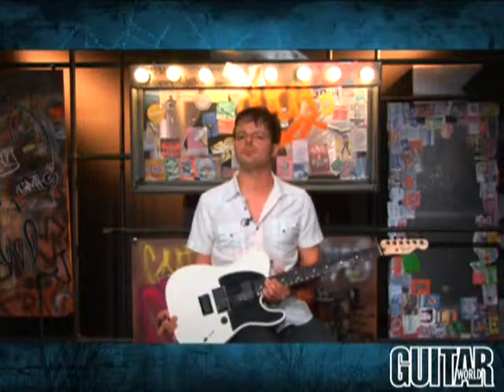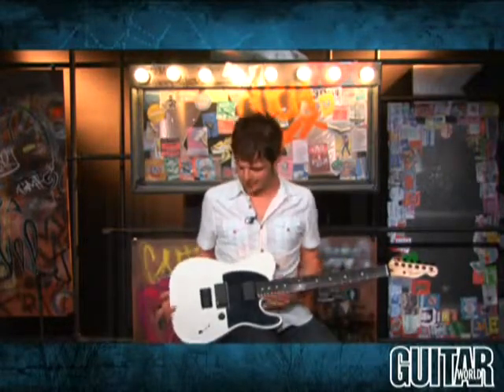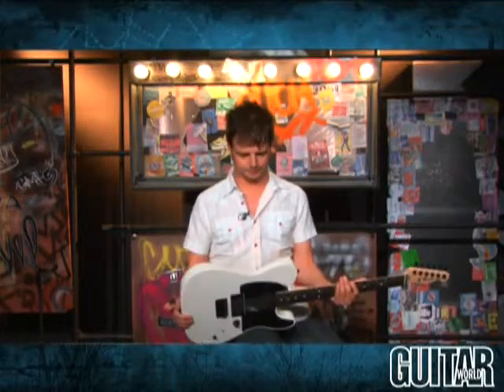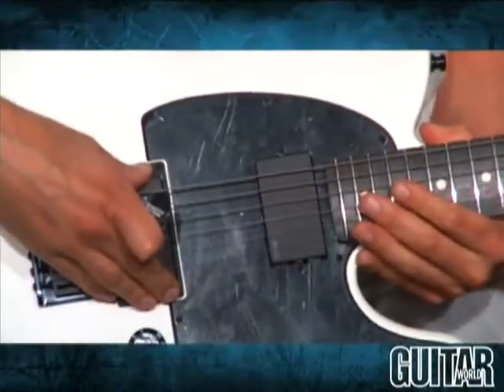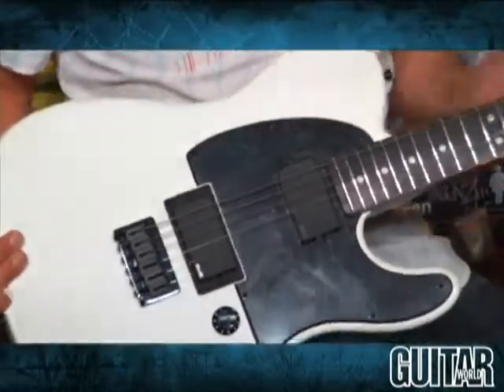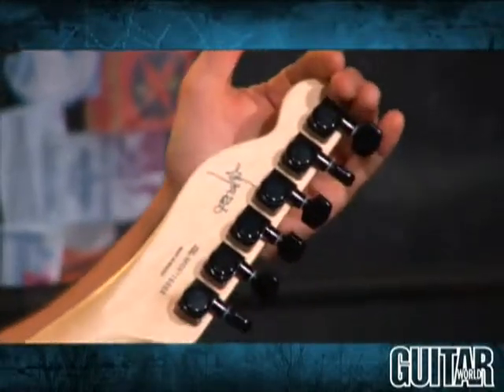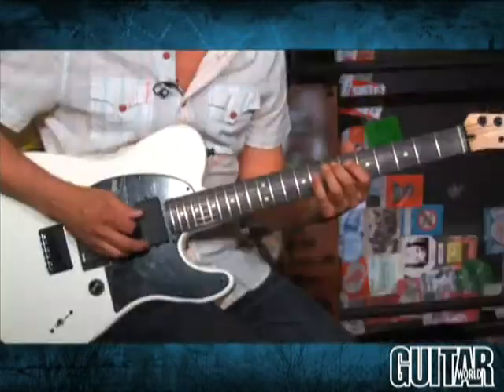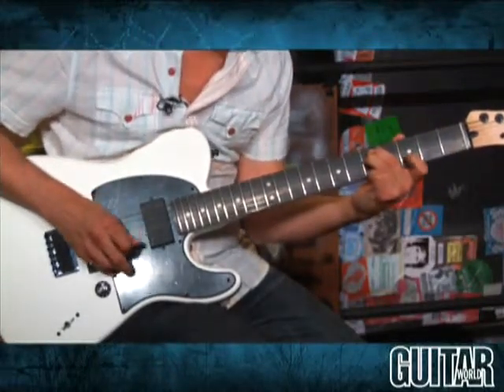Fender Artist Series Jim Root Telecaster Electric Guitar World Review